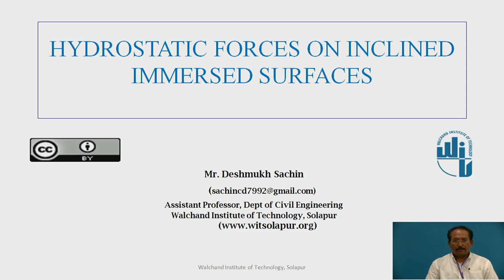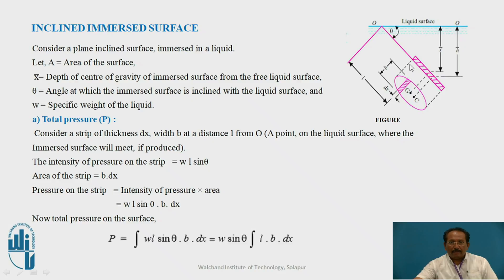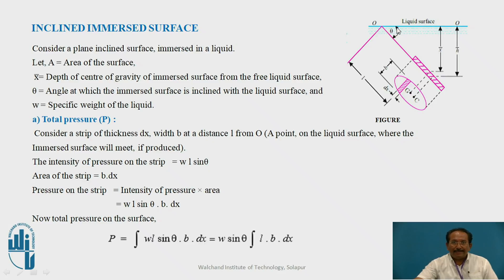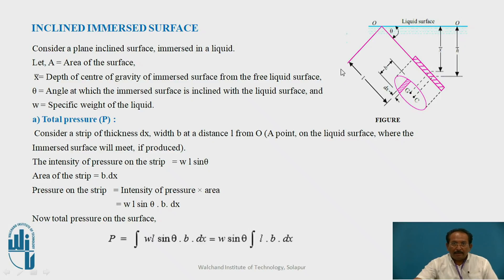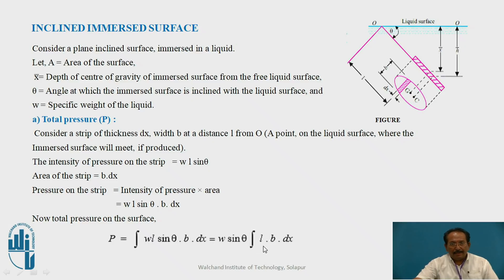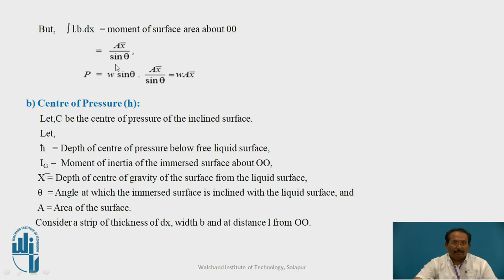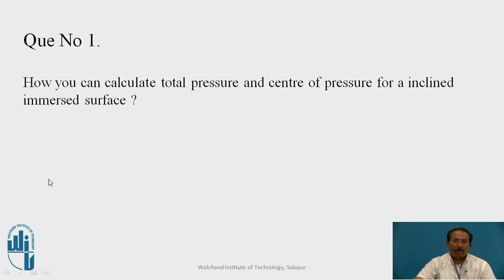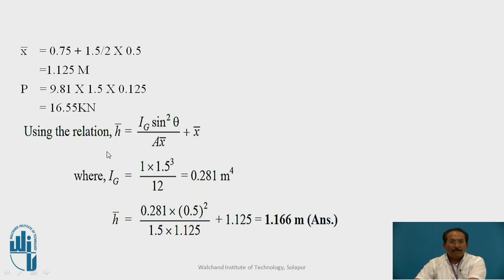Hydrostatic Forces on Inclined Immersed Surfaces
By,
Mr.Deshmukh Sachin
Assistant Professor,
Walchand Institute of Technology,
Solapur